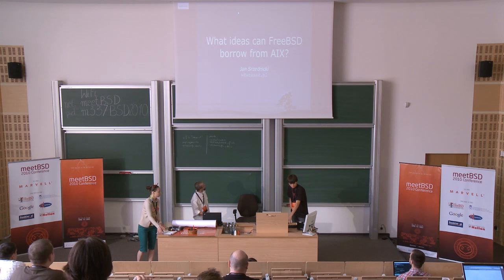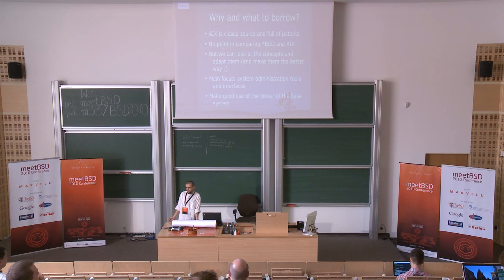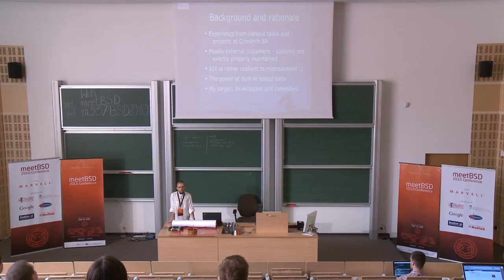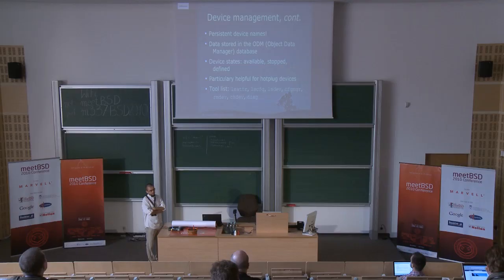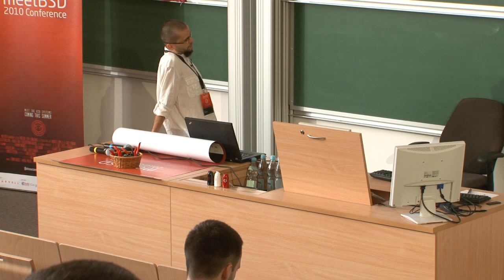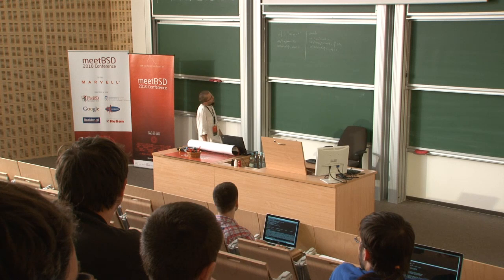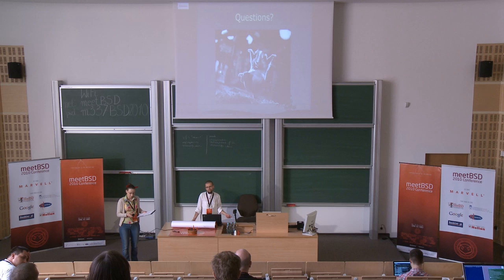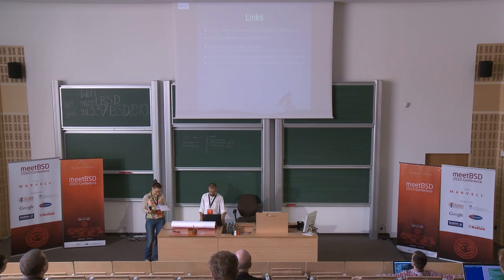Jan Srzednicki - What ideas can FreeBSD borrow from AIX?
Abstract: AIX is IBM's own proprietary UNIX-like operating system. But while it has many advanced features, it appears to be relatively unknown to the wider community, due to both the closed source nature and its requirement to run on proprietary hardware as well. This lecture intends to introduce some of the ideas and concepts present in AIX, that the author considers worthy to be introduced into the BSD world.